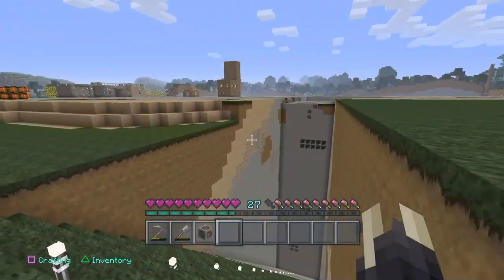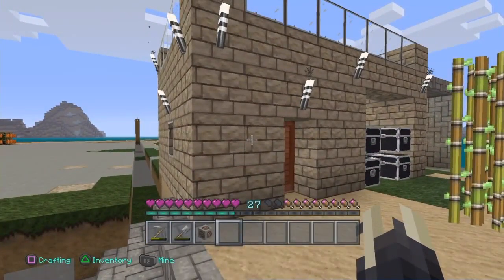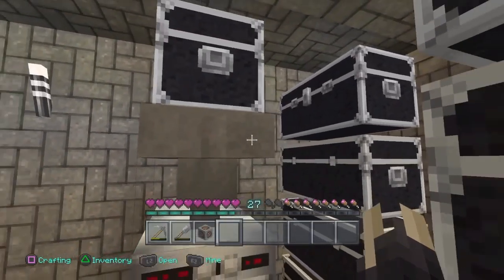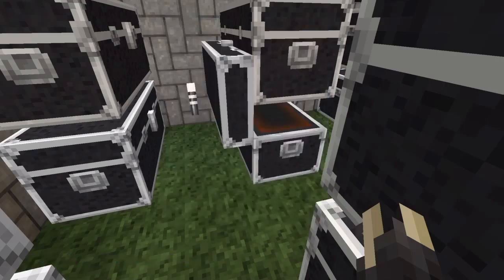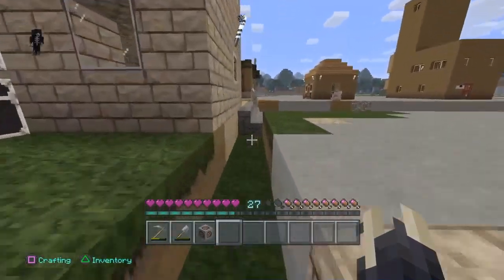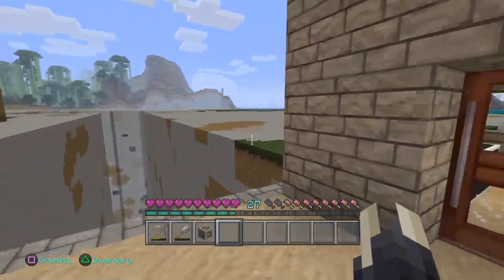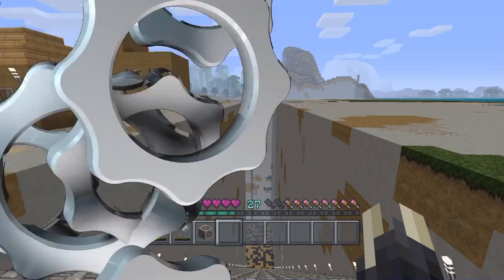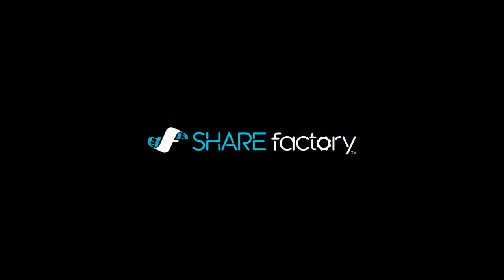Minecraft Monday ep#7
A show where i show my progress for the week and give tips.